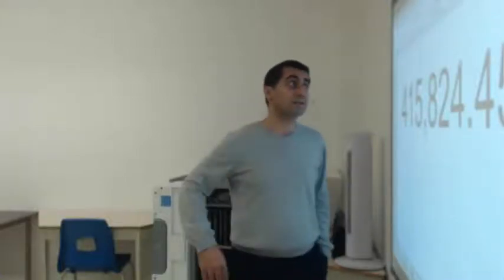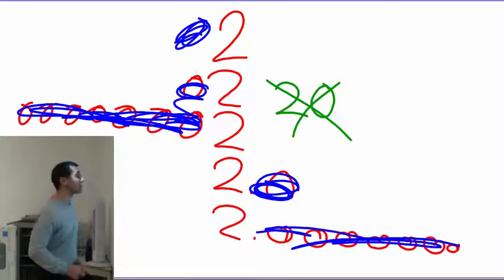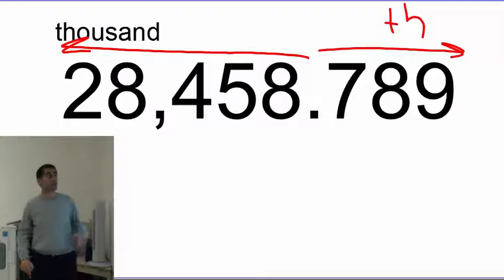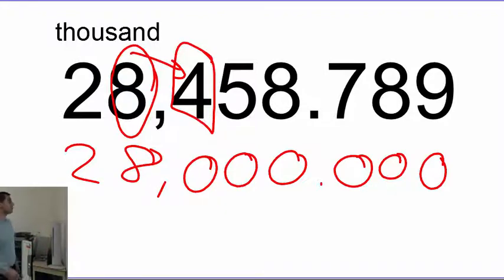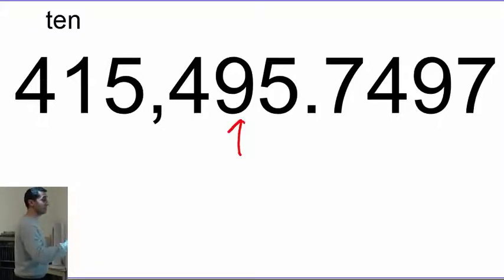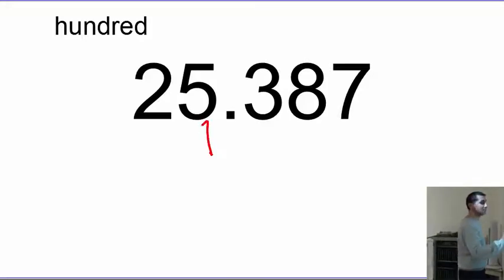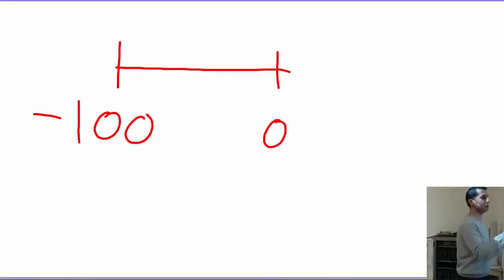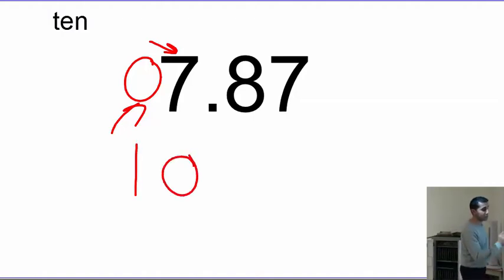Rounding numbers Part 2